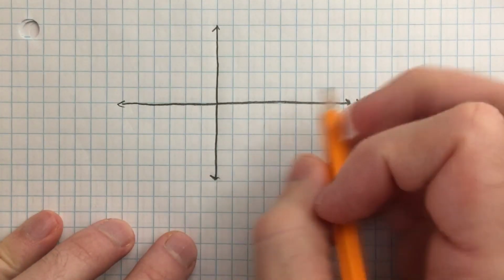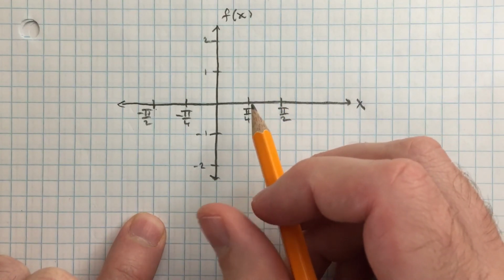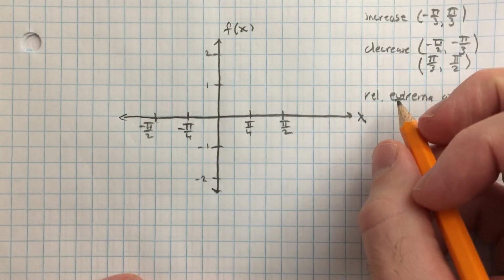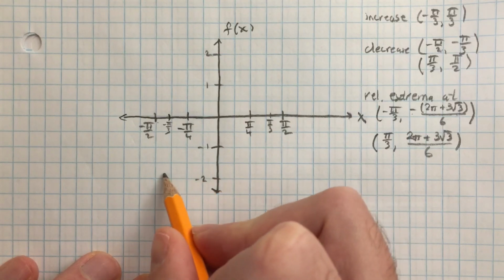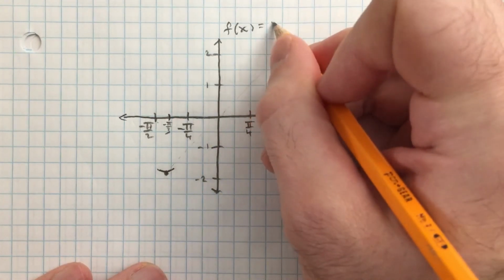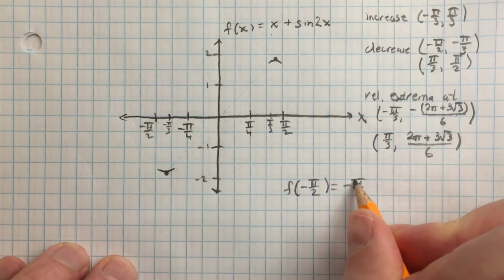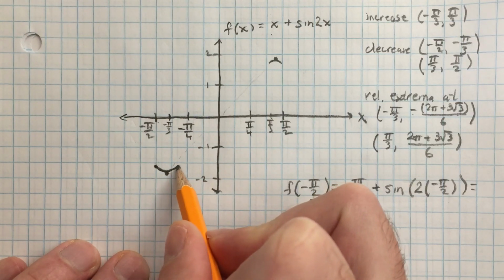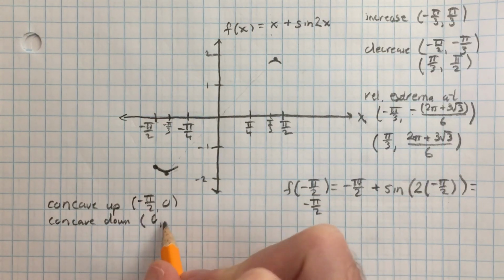4.5 #232 Continued 3